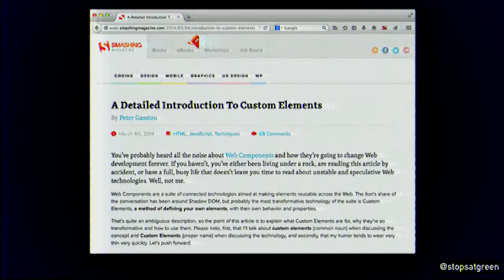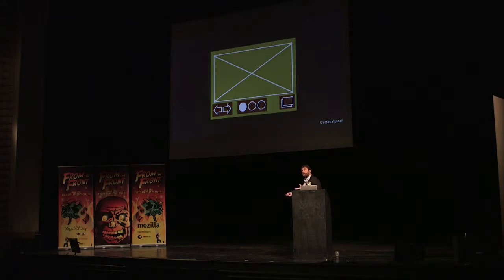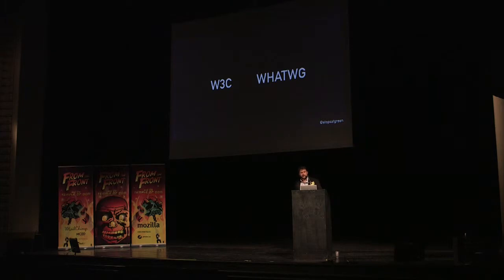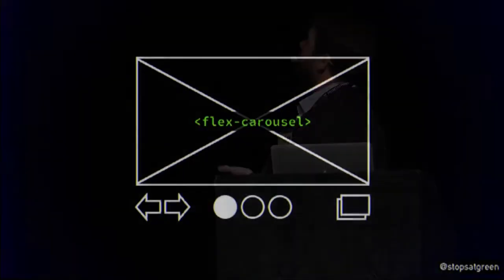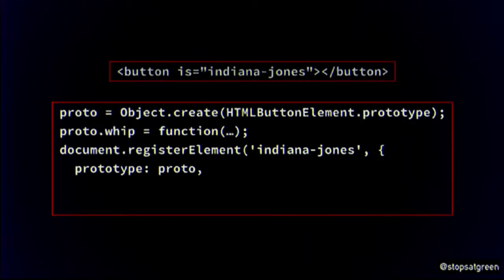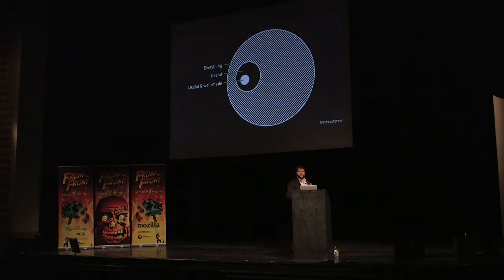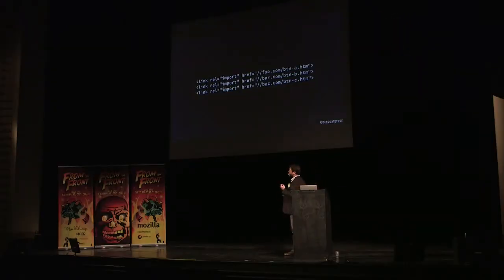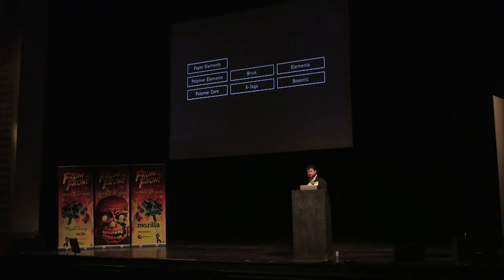Web Components What Why How and When - Peter Gasston @ From the Front 2014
It's probably fair to say that the hot web technology of 2014 is Web Components, a suite of technologies including templates, custom elements and Shadow DOM, aimed at creating reusable elements that are powerful, self-contained, and shareable. In this talk I will look at each of the technologies in the suite, focusing not only on their technical implementation but also putting them in context of their purpose and importance. I will show how quite simple HTML, CSS and JS are combined to create the future of web development, and why it matters to you and the users of the web.